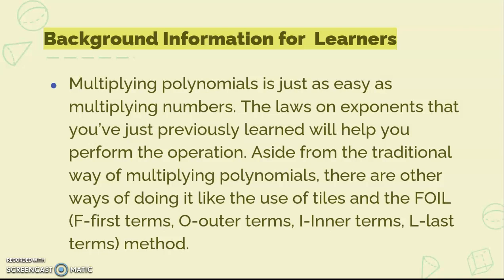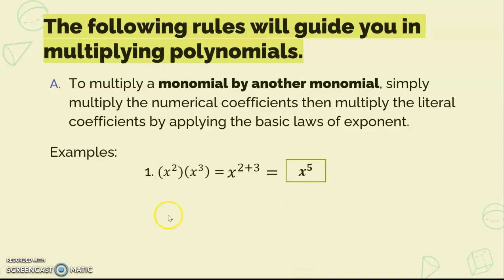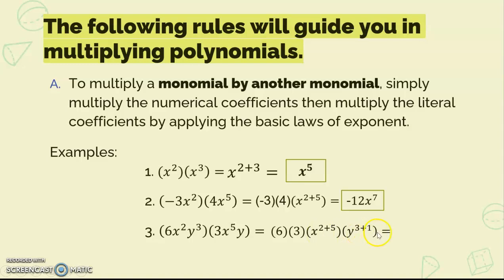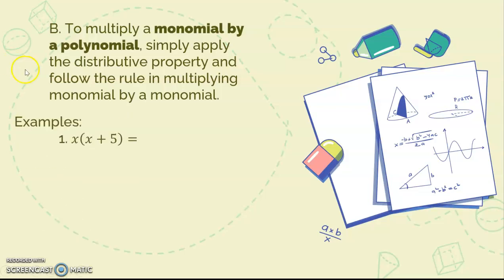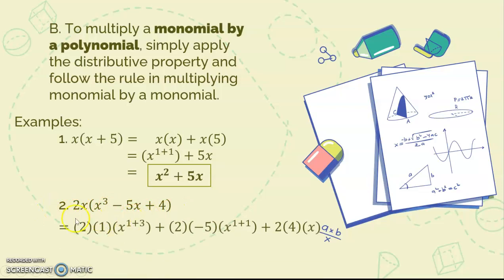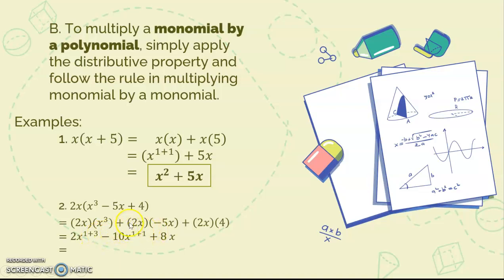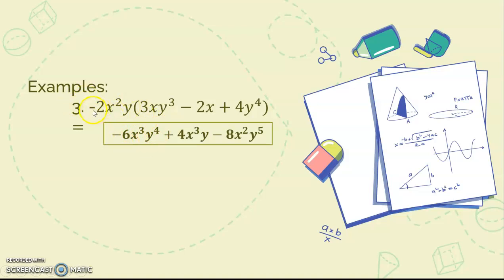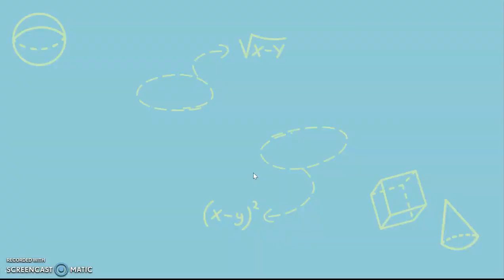Melc 9a Multiplying and Dividing Polynomials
This video was recorded for my grade 7 students and was discussed in hiligaynon dialect.

Credits to slidesgo.com for PPT Template